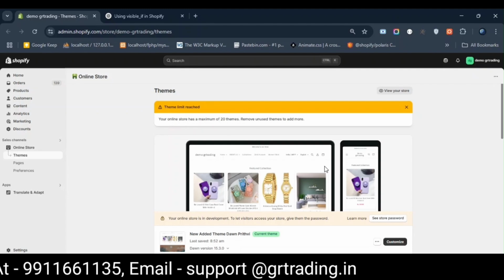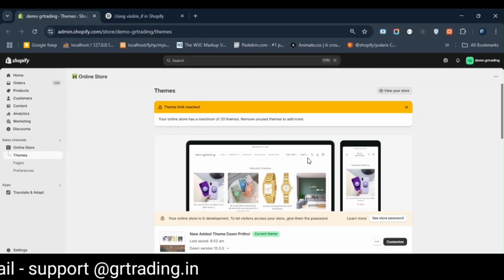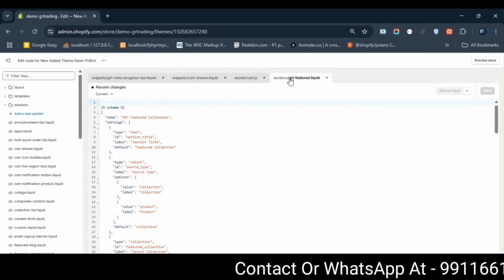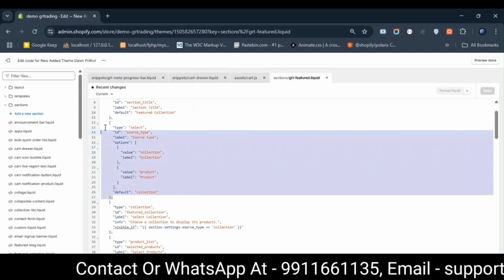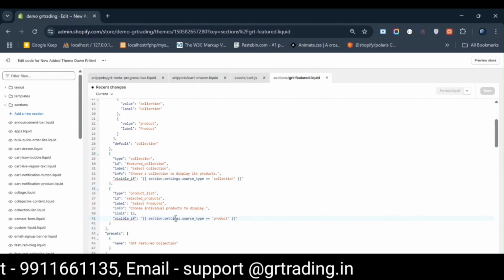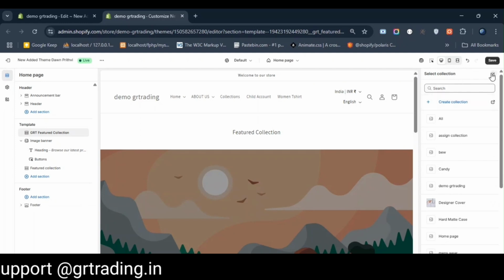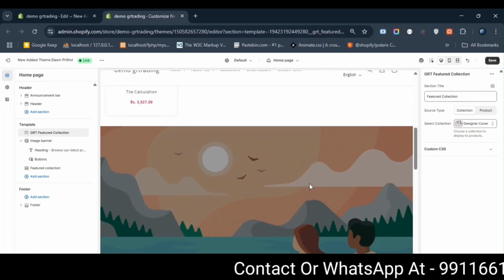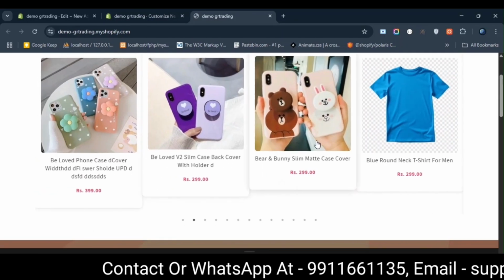Shopify's New visible_if Feature Explained with Example!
Discover Shopify’s new visible_if property in section schema settings!  Learn how to use conditional logic to show or hide fields dynamically based on user selections. In this video, I’ll walk you through a real example to make your theme sections cleaner, smarter, and more user-friendly. Don’t miss out on this powerful feature update!

00:10 – What’s new in Shopify's latest update
00:28 – Introduction to the visible_if property in schema
00:41 – Explanation with practical example
00:55 – Benefits of using visible_if
01:44 – How to implement visible_if in your section
02:10 – Creating section fields and using dropdown logic
02:46 – How visible_if works (logic explanation)
02:49 – Testing the section inside the theme customizer
03:40 – Why visible_if makes your sections smarter

Make Smarter Shopify Sections with the New visible_if Update!
How to Use visible_if in Shopify Section Schema (Step-by-Step)
New Shopify Update 2025 – Dynamic Fields with visible_if
Boost Shopify UX: Show/Hide Fields Using visible_if
Shopify visible_if Property – Full Tutorial for Developers
Clean Up Your Theme Settings with Shopify’s visible_if!
New Feature in Shopify Theme Schema – Conditional Settings Logic
Create Smarter Shopify Sections with Conditional Logic (visible_if)
Shopify Section Made Easy – Hide Fields with visible_if Update